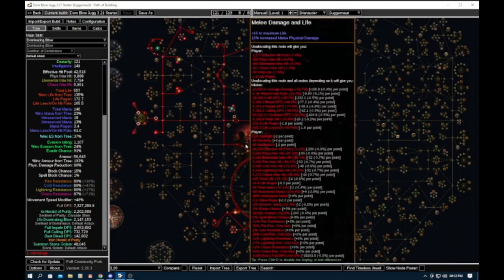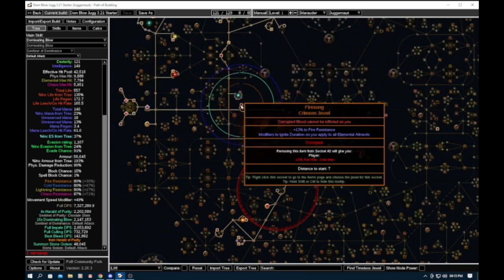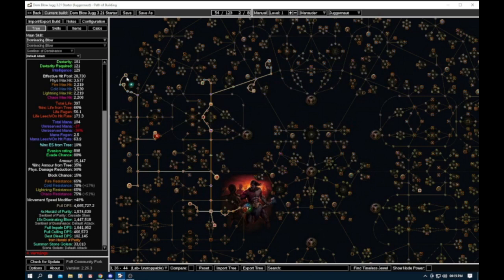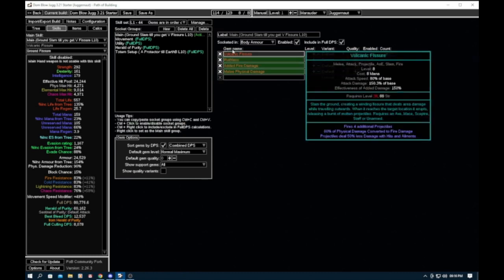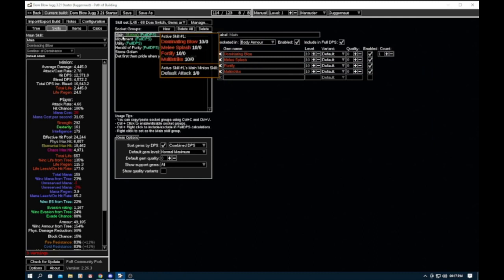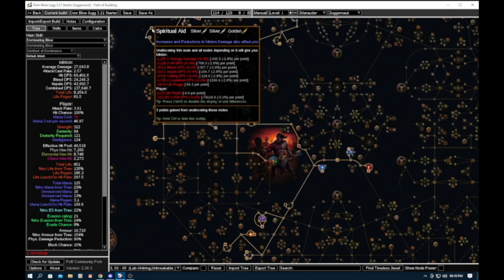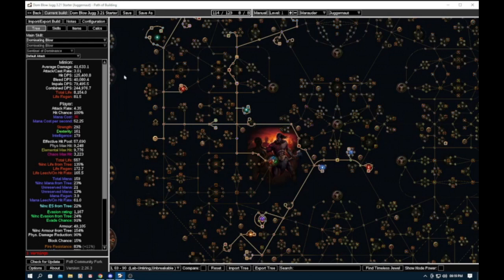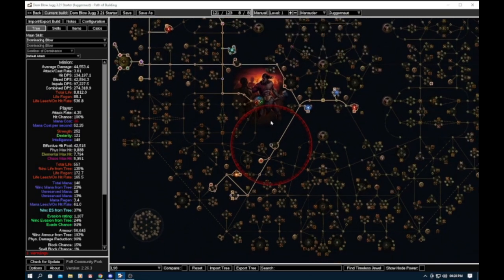Path of Exile 3.21, Vaal Dominating Blow Juggernaut, League Start Build Update 1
Hi, Here's the leveling POB with tree's.
Have Fun.